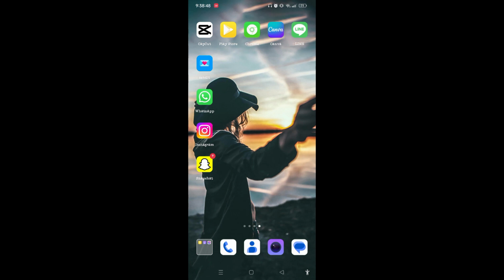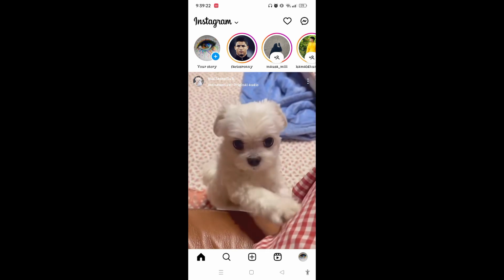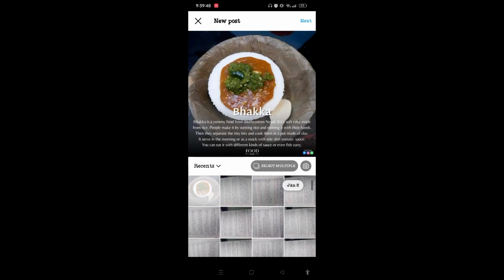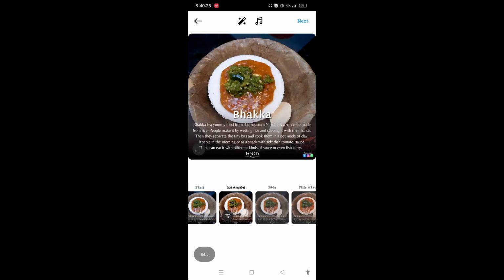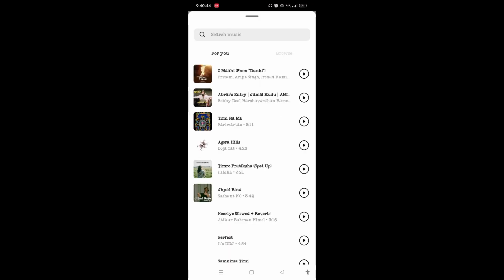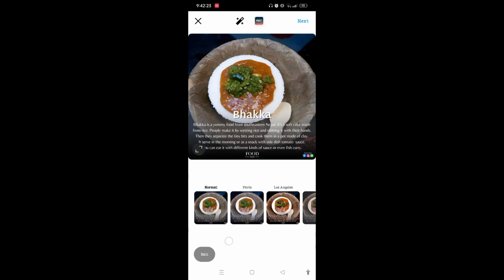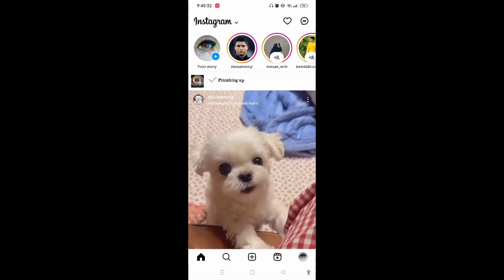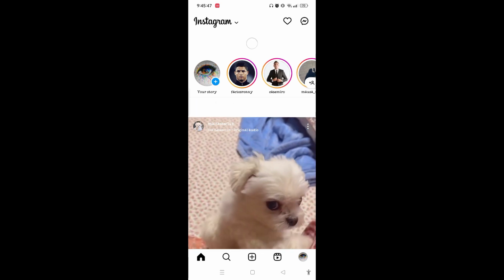How to Add Music To Instagram Post?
Add Music & Captivate Your Followers with App Unleash (2024 Guide)

Craving to elevate your Instagram posts from basic to breathtaking? Look no further, fellow content creators! This App Unleash guide will unlock the secrets of adding music to your Instagram posts, injecting an extra layer of emotion, engagement, and pure awesomeness.